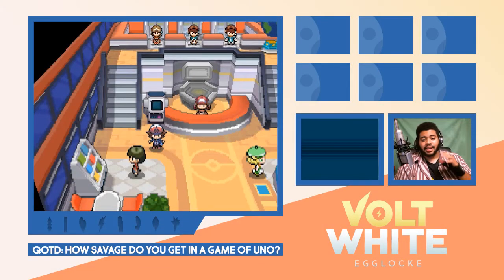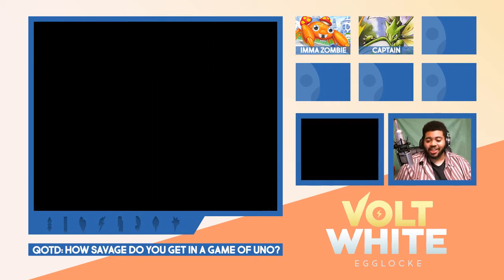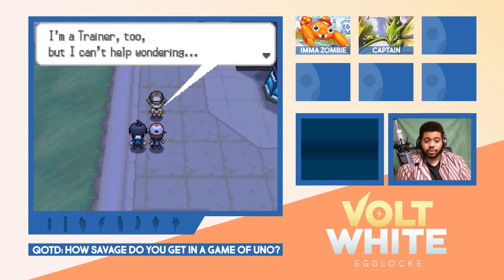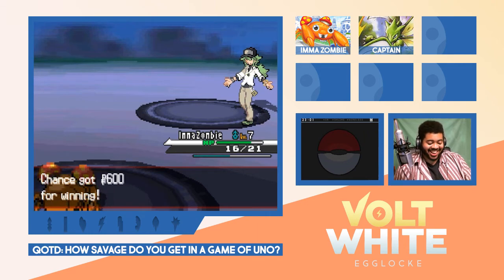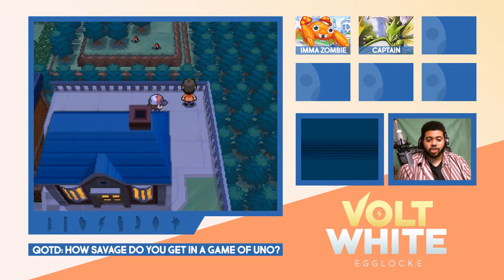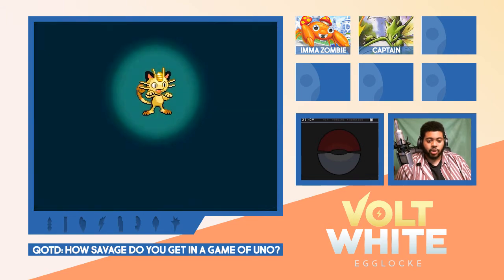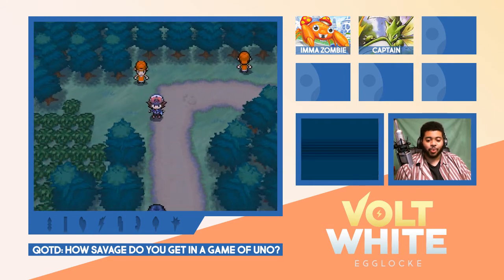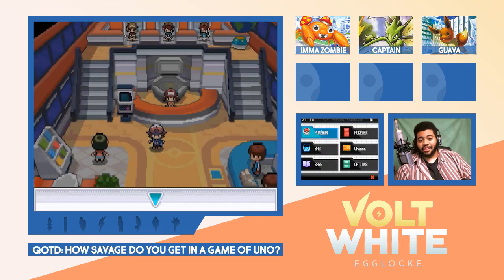AMATEUR MISTAKES | Pokémon Volt White Egglocke - Chance the ALBG - EP2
Welcome to our Pokémon Volt White Egglocke! Volt White is rom hack of Pokemon White, but with slight, yet interesting, changes. Will Chance succeed in his journey? Tune in to find out!

Thank you to those of you who sent in eggs, it is greatly appreciated!